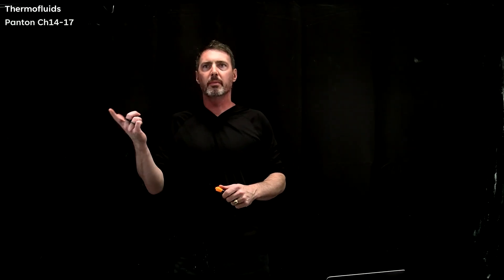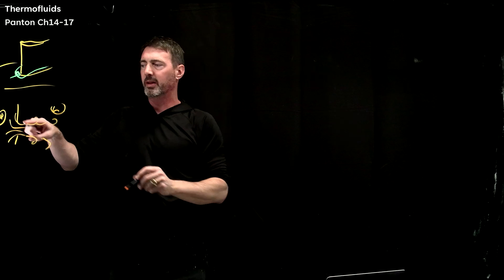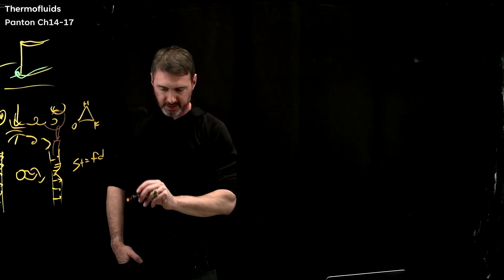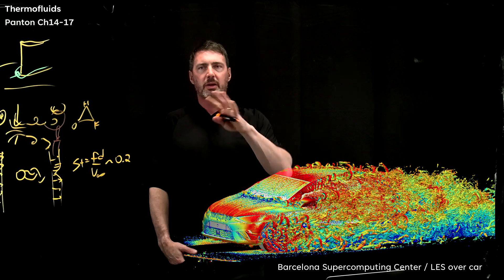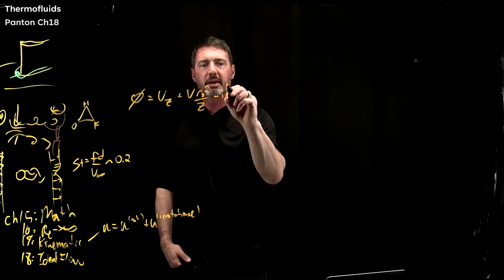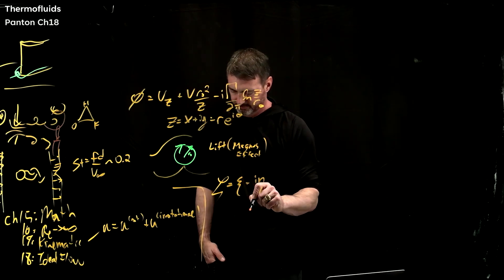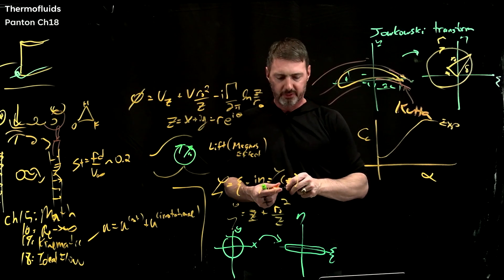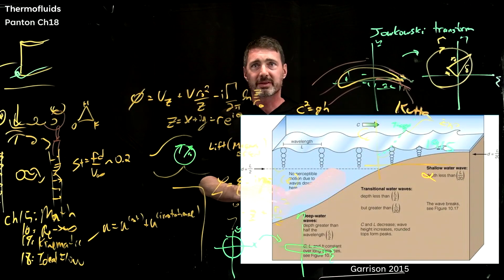Vortex Flows, Joukowski Airfoils; Thermofluids [Book Club #2-5] Ep25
Vortex flows, Potential flows including Joukowski Airfoils.

Book club Reviews of :
"Fundamentals of Engineering Thermodynamics" by Moran, Shaipro, Boettner, & Bailey.
"Introduction to Fluid Mechanics" by Fox & McDonald
"Statistical Mechanics" Pathria & Beale
"Incompressible Flow" by Panton